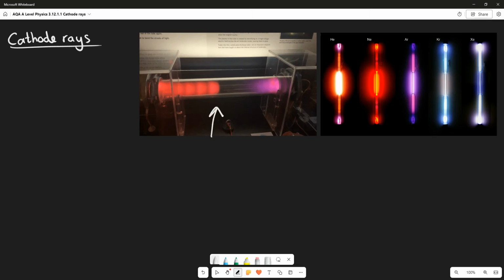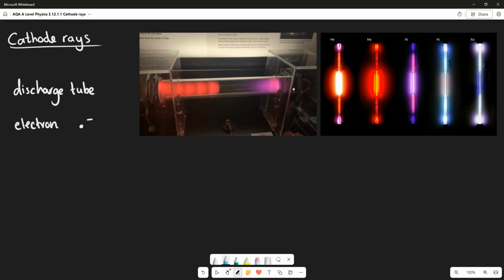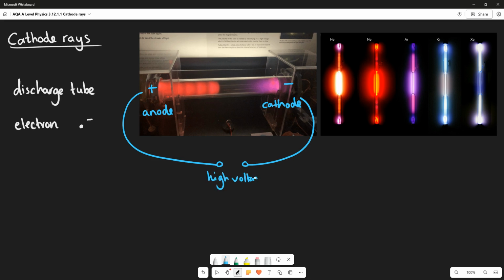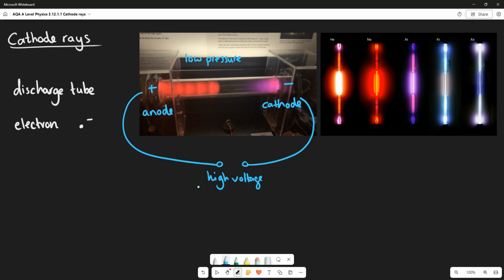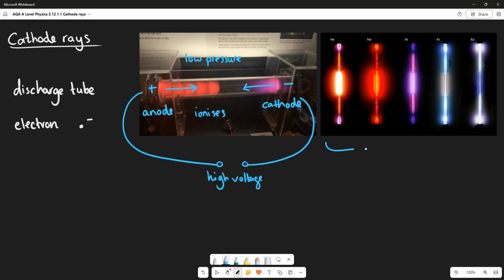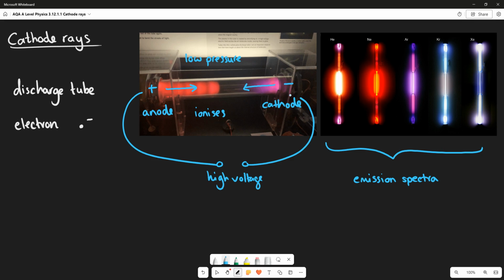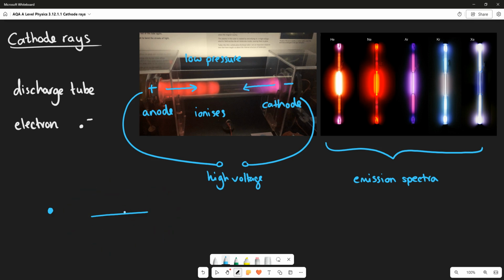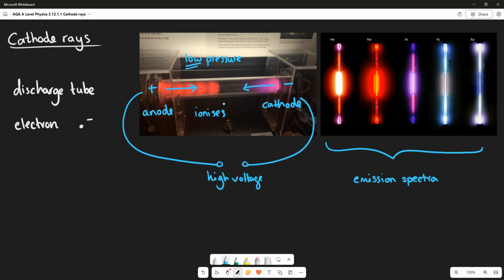AQA A Level Physics 3.12.1.1 Cathode rays